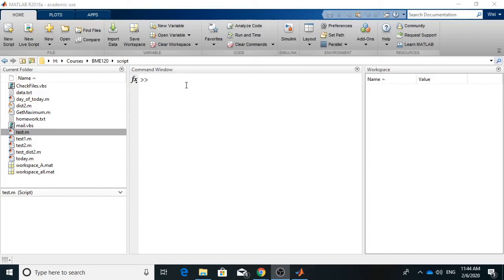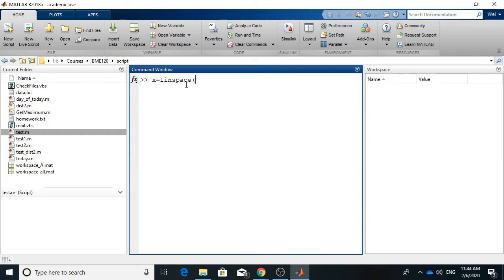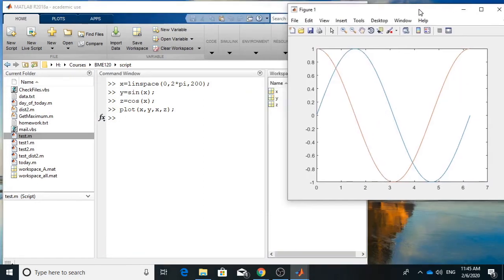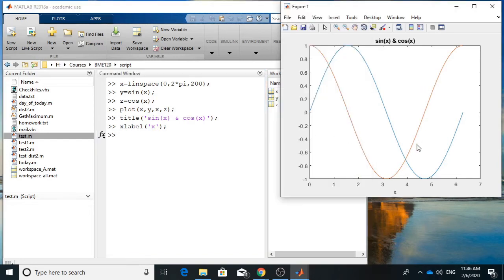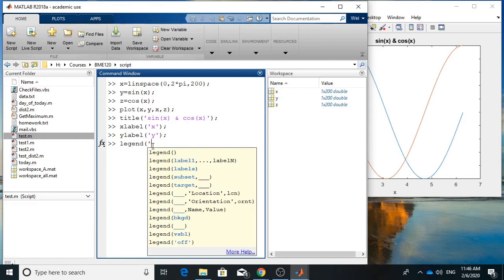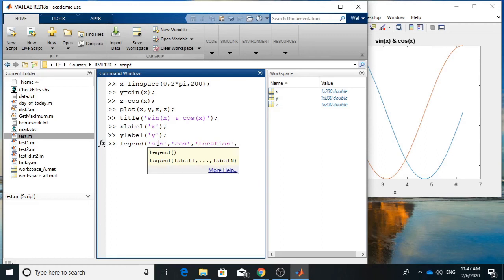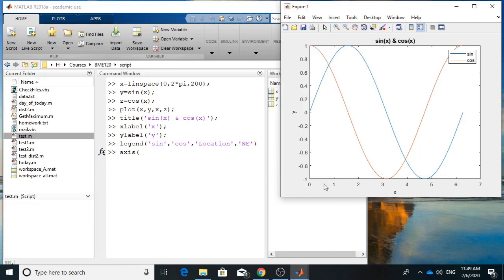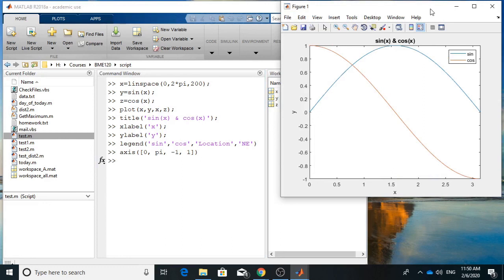MATLAB Axis Configuration